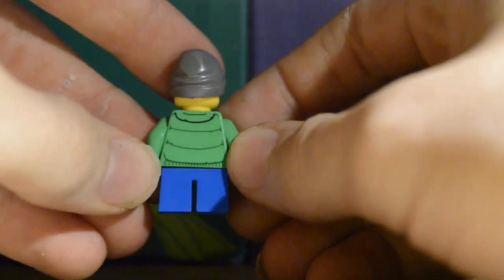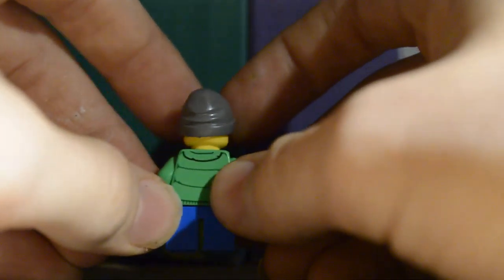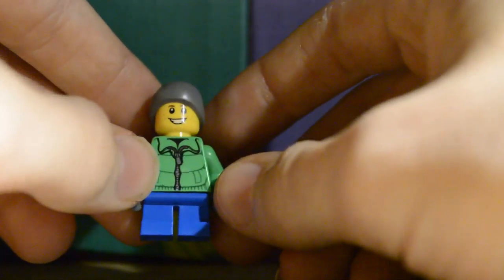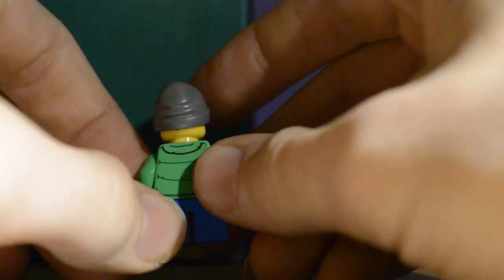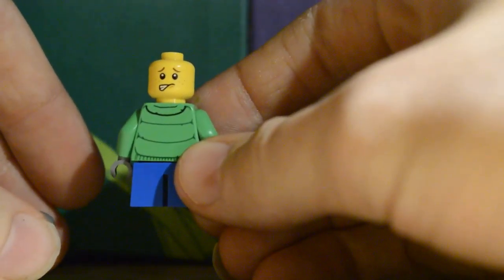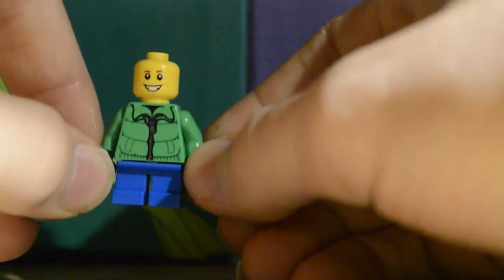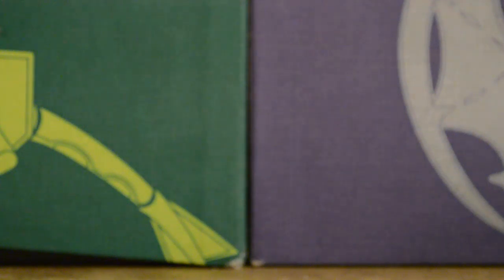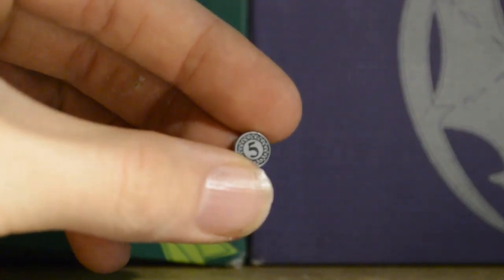lego city 2018 advent calender day 2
nothing exciting today with it, just a minifig today

and i if u are playing rocket league on console add me up cross play between ps4 + xbox one and pc is available

Nintendo network id: classyfennekin

uplay name: classyfennYT